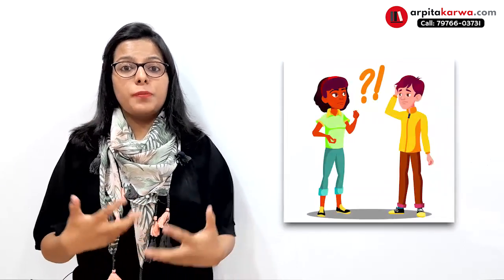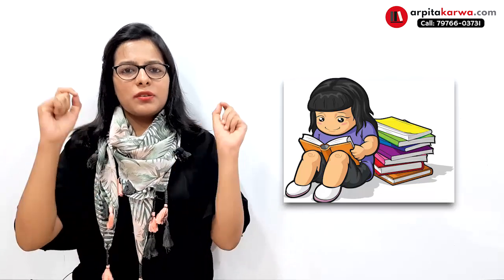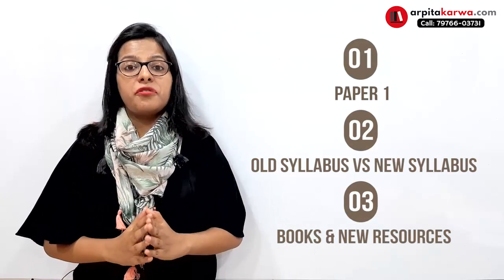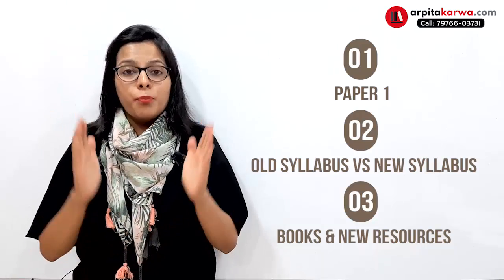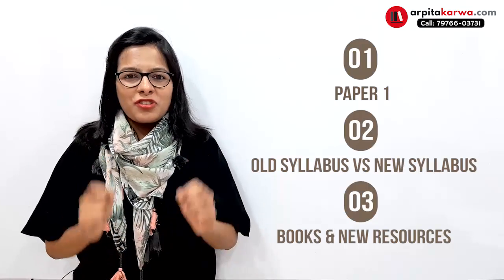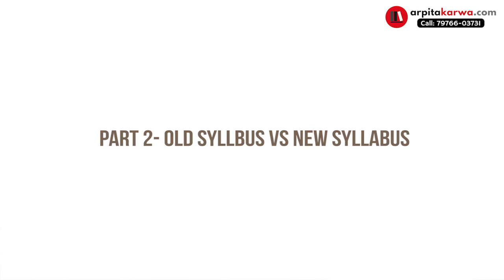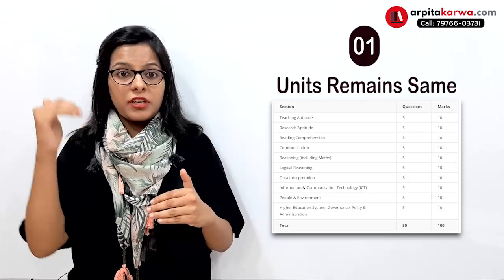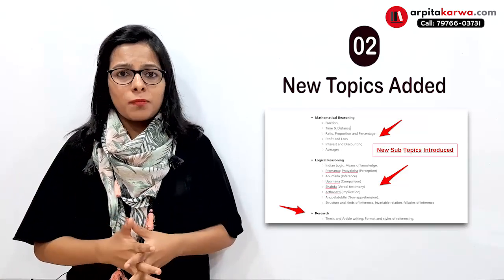UGC NET Paper 1 (New Syllabus): Paper Pattern & Best Books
Here, in this video, Arpita highlights all the key changes in New Syllabus & decode the strategy to qualify this exam. During UGC NET Preparation, it is very important to read important books for the respective subjects of UGC NET Exam syllabus. Here, we have suggested important books relevant for the UGC NET Paper 1 Preparation so that aspirants do not waste their precious time on reading scraps.